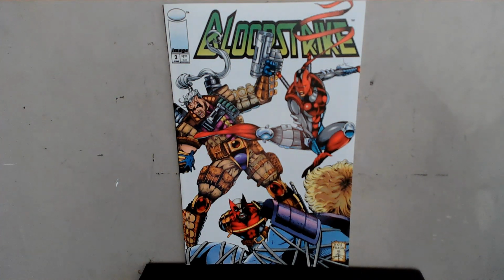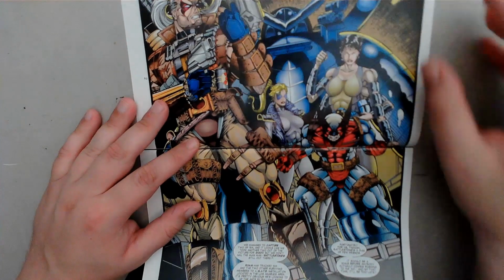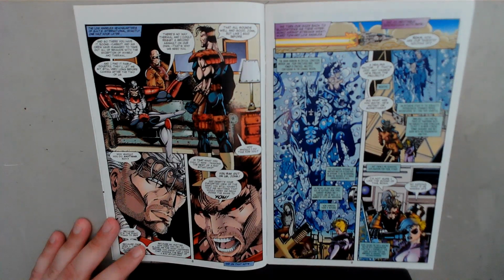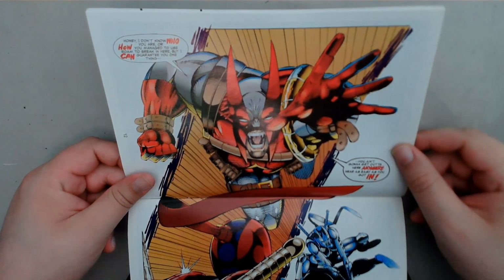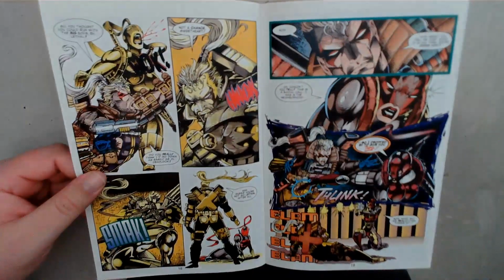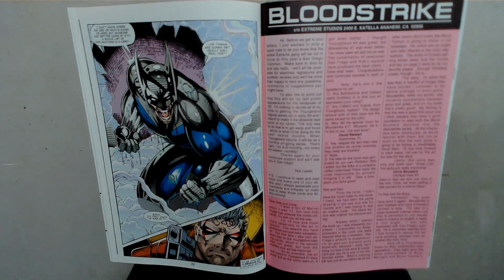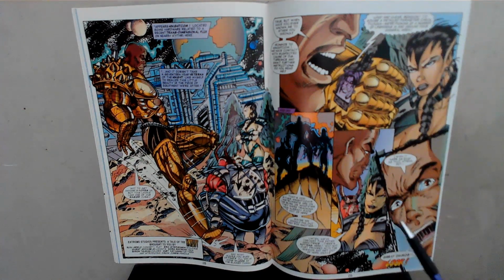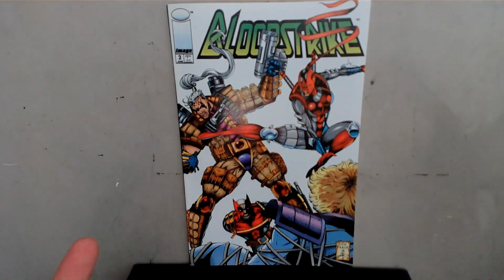Bloodstrike #2: Mediocre across the board, as expected (Blood Brothers part 2)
follow on instagram @ bloodforcemitch (commissions now available!)

Smell the Fight!